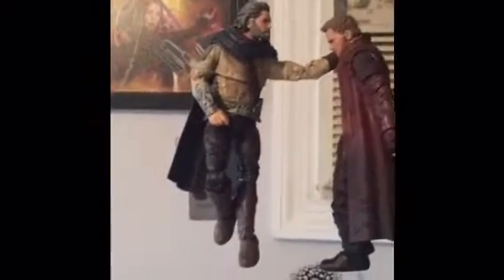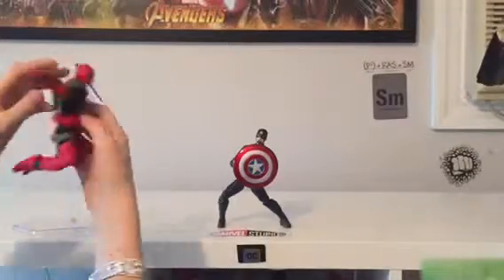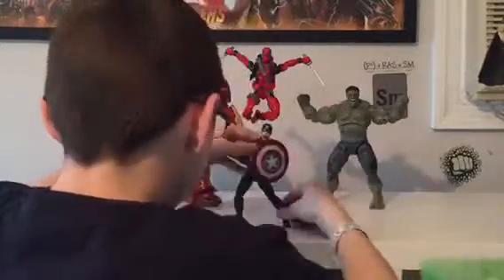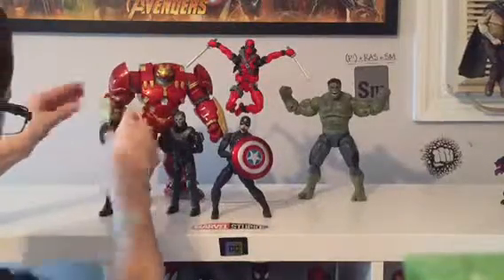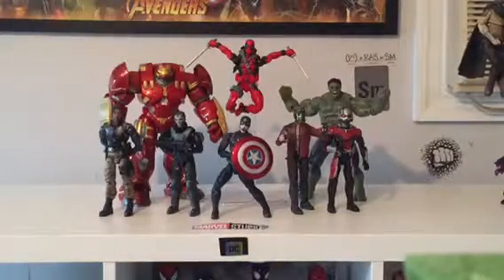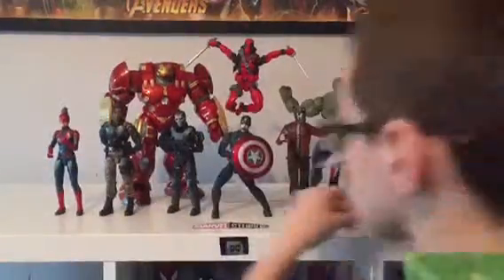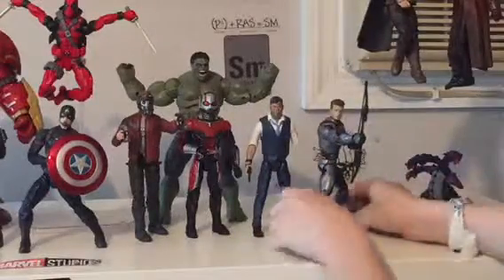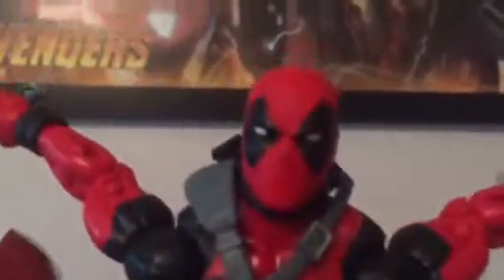Changing Marvel Display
In this video I am fixing up my display of marvel legends action figures!